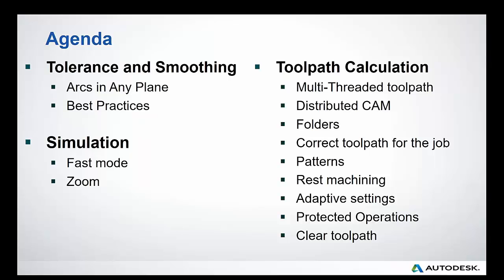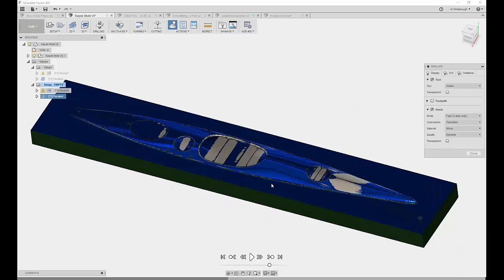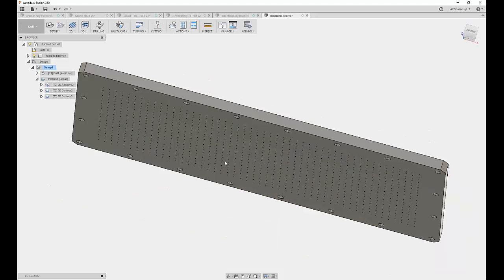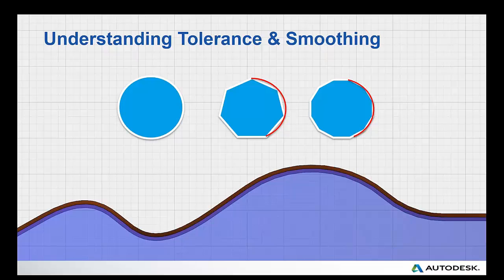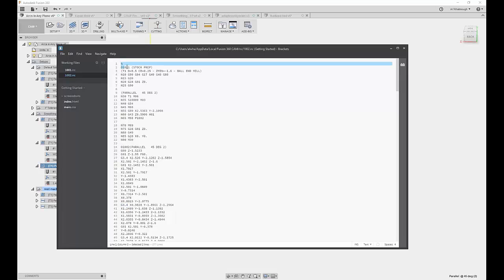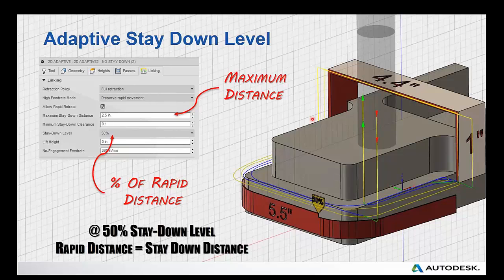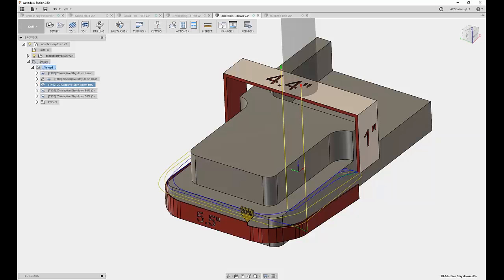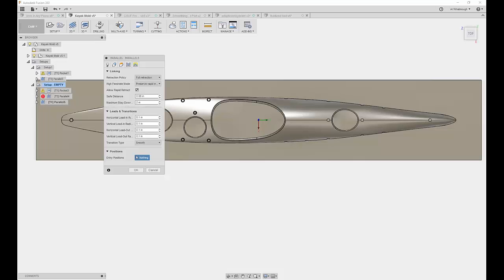Weekly HSM Fast Track Hangout - Large Datasets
On this week's Fast Track Hangout, Al Whatmough, Autodesk CAM Product Manager, takes us on a deep dive exploration into Fusion CAM's awesome capabilities and tips for working with large data sets!  He'll explore Tolerance and Smoothing settings, Multi-Threaded Toolpaths, Simulation, Distributed CAM, Patterns, Rest Machining, Adaptive Clearing and Stay Down Level, Protected Operations and much more!